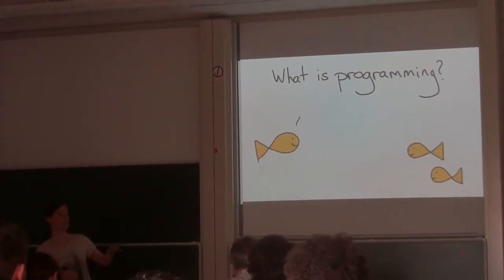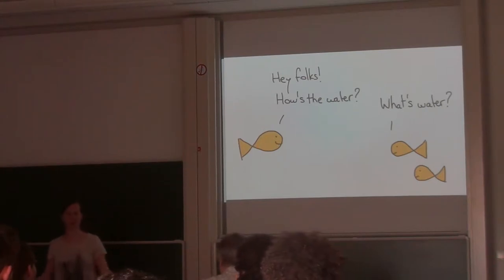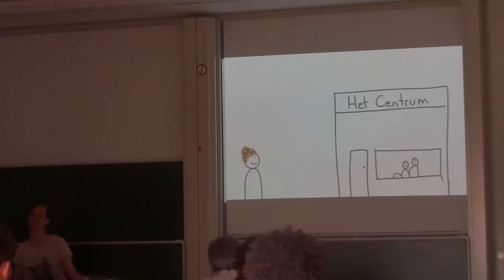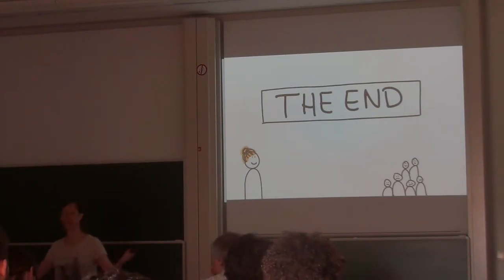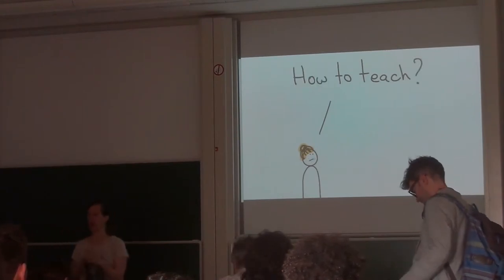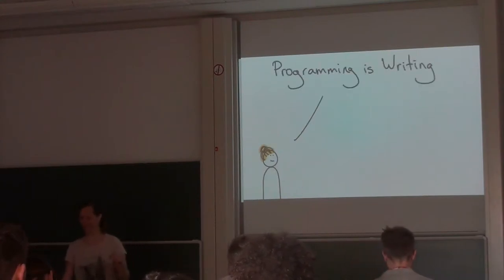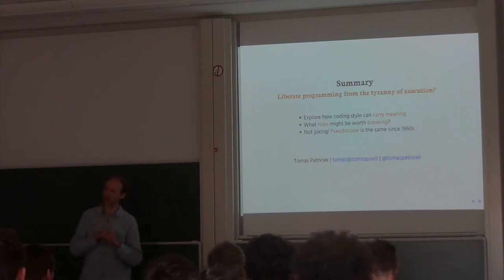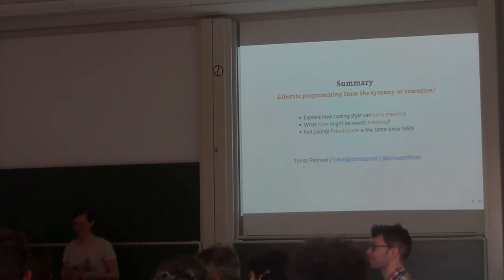Salon des Refusés - Programming is Writing is Programming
Felienne Hermans - Programming is Writing is Programming
Presented at Salon des Refusés 2017